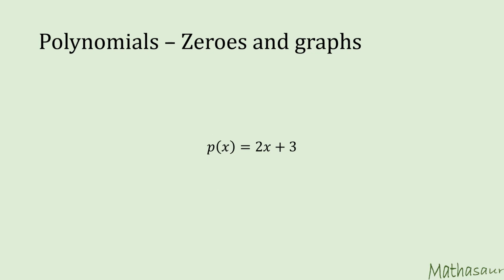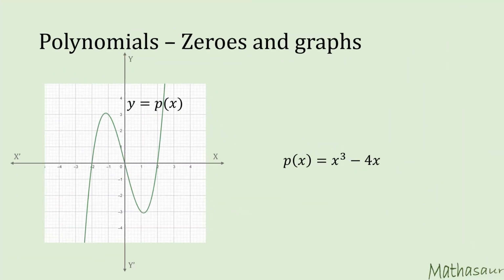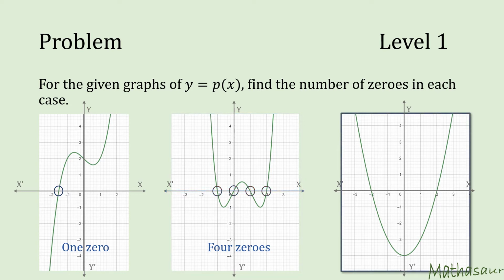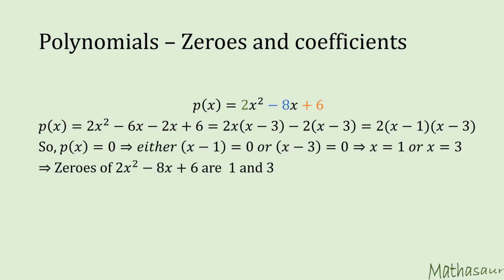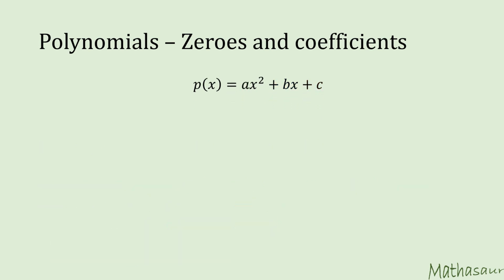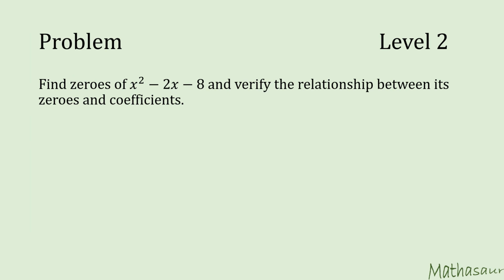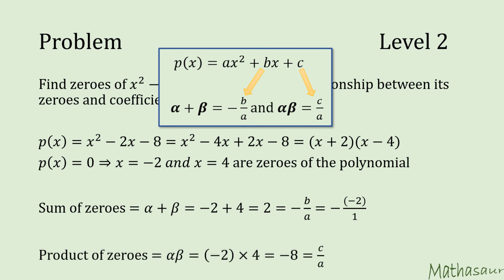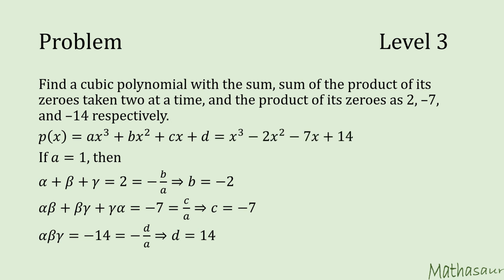Zeroes, Graphs and Coefficients - Polynomials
In this lesson:
00:42 - Zero of a polynomial
01:43 - Identifying zeroes by looking at graphs
02:57 - Find number of zeroes for given graphs
03:53 - Introduction to zeroes and coefficients
05:03 - Sum of zeroes and product of zeroes
06:26 - Relationship between zeroes and coefficients for quadratic and cubic polynomial
07:51 - Find zeroes of given quadratic polynomial and verify relationship between its zeroes and coefficients
09:24 - Find a cubic polynomial if sum and product of its zeroes is given